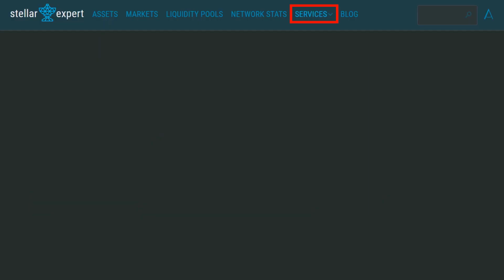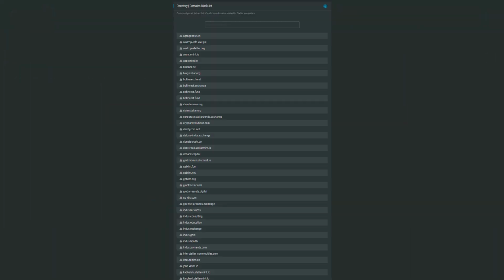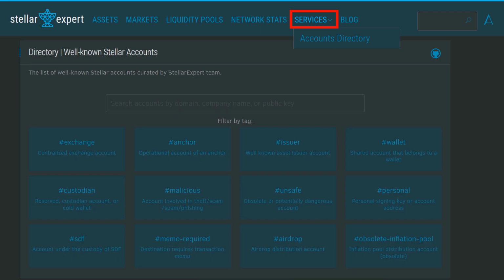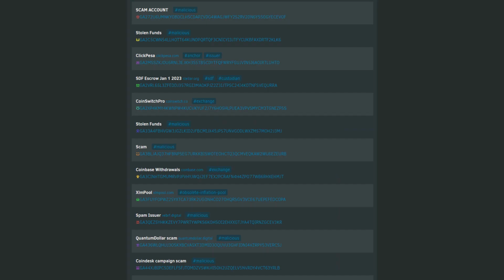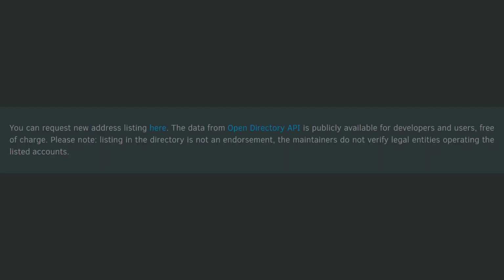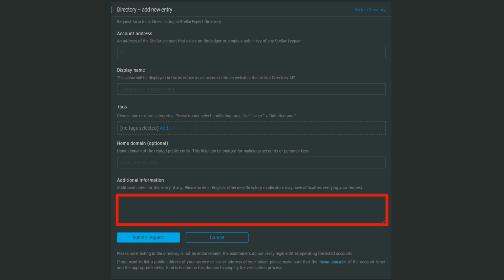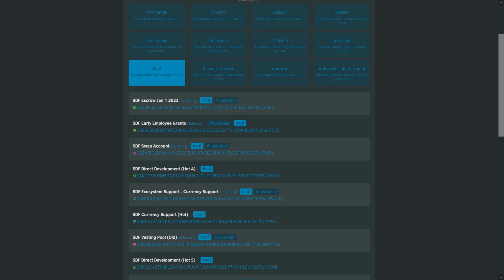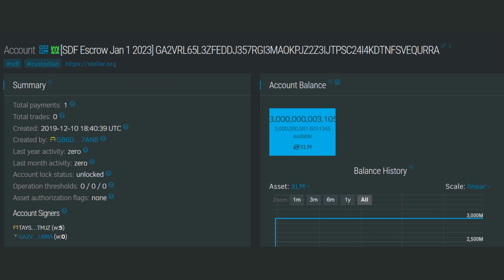IOTLNavegación por la lista de bloqueo de dominios y el directorio de cuentas del libro mayor 015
IOTLNavegación por la lista de bloqueo de dominios y el directorio de cuentas del libro mayor 015-IOTL

Navigating The Ledger 015

Domains Blocklist and Account Directory